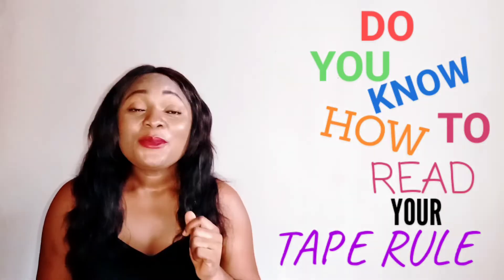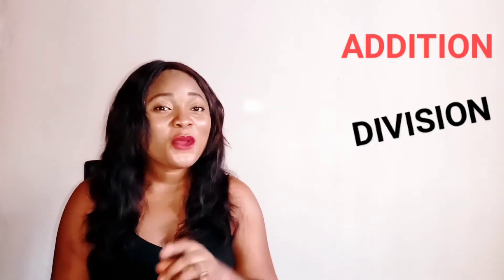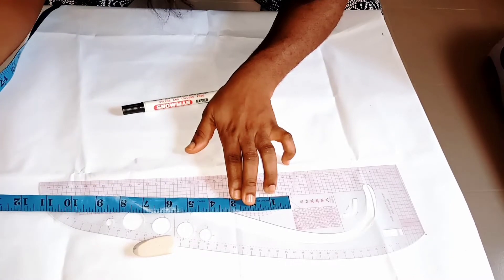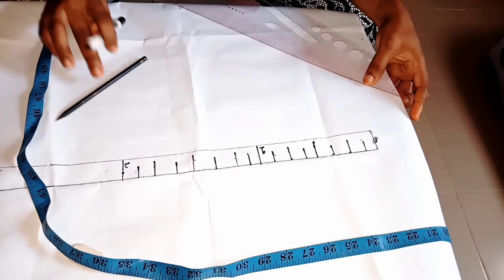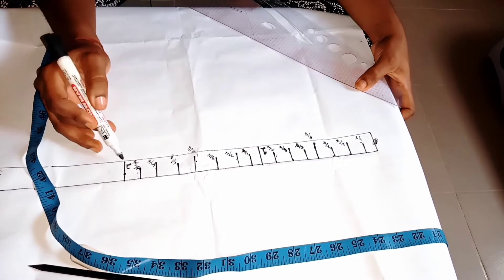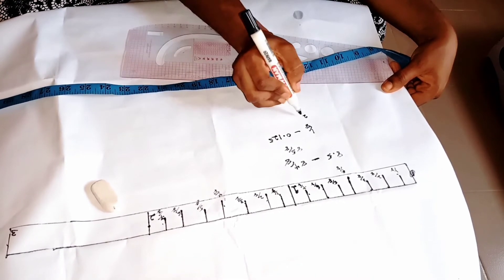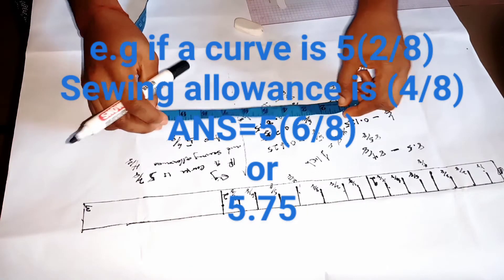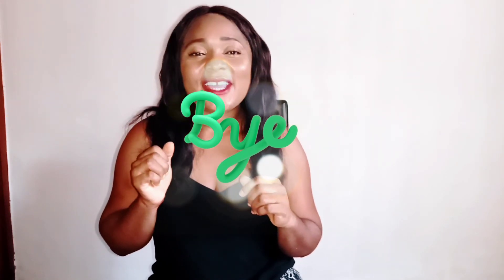How to read your tape rule and how to take care of your tape rule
Tape rule is one of the most important thing in sewing and there are ways to read your tape rule to give an accurate result and there are also ways to take care of your tape rule so as to keep it away from heat, so that our tape rule will not get shrinked , and if a little part should cut away from your tape rule,it won't give an accurate result anymore..so please take care of your tape rule